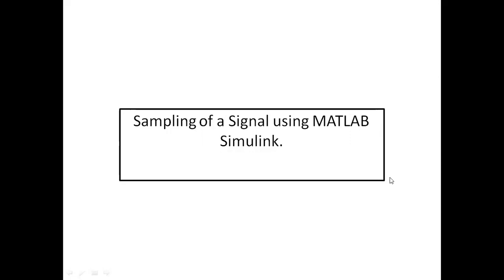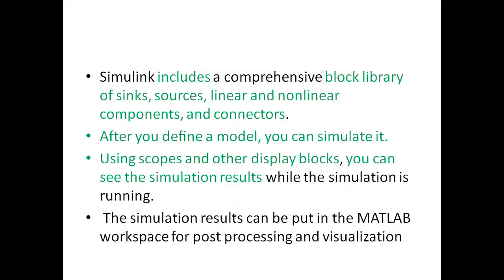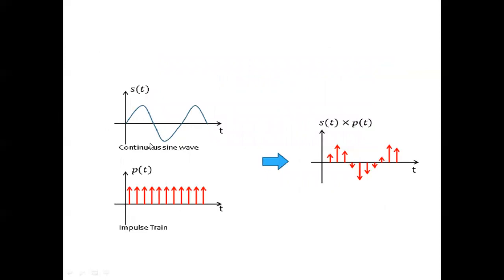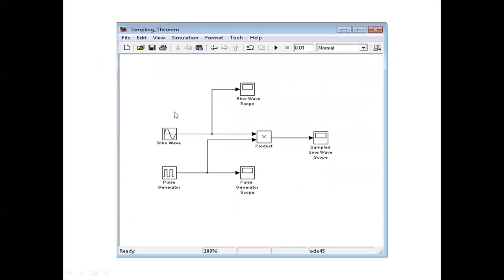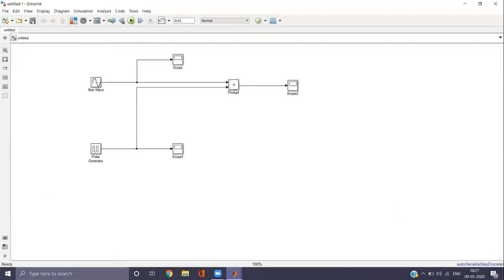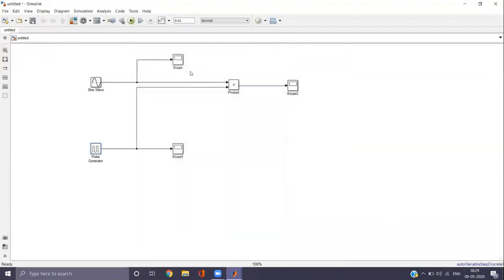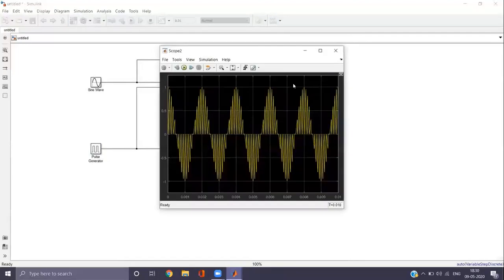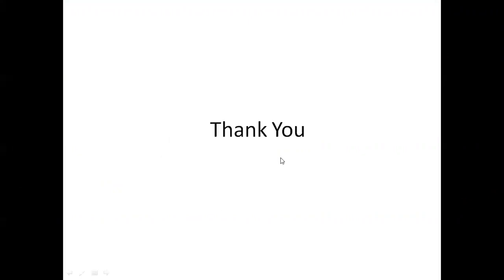sampling theorem using simulink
Digital Signal Processing Lab- Sampling Theorem using simulink